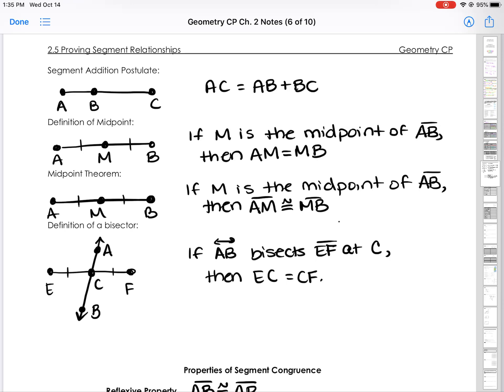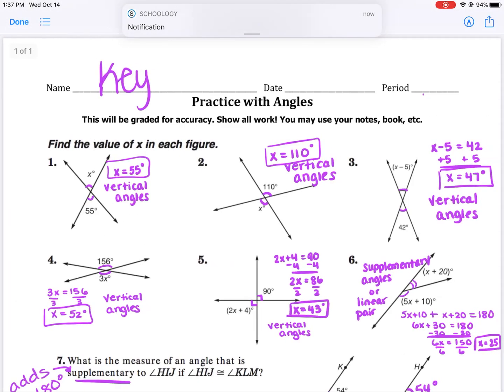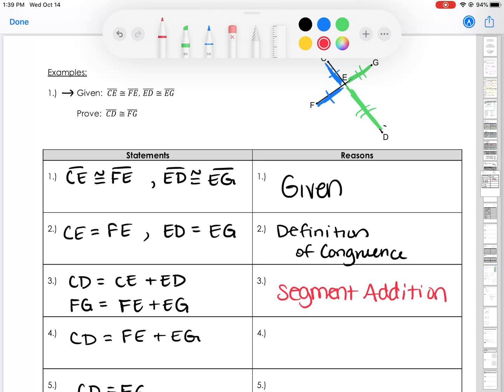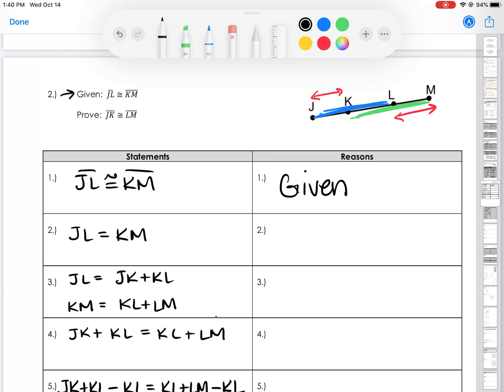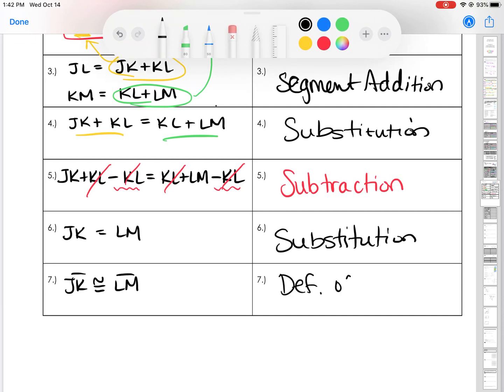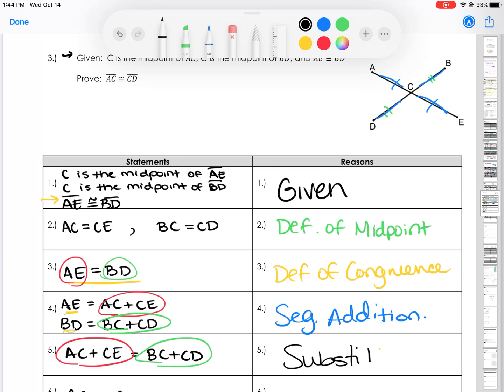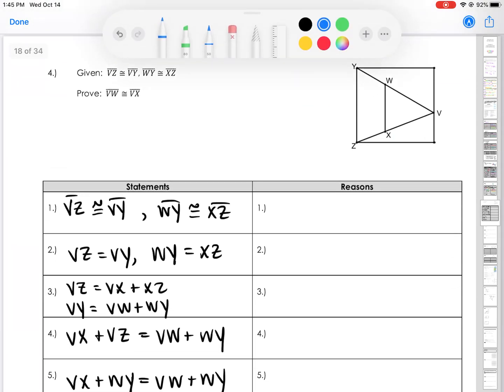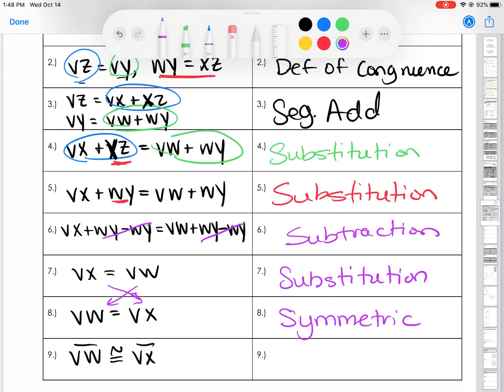GeomCP 2.5 Proving Segment Relationships